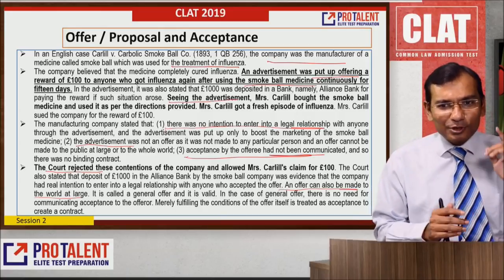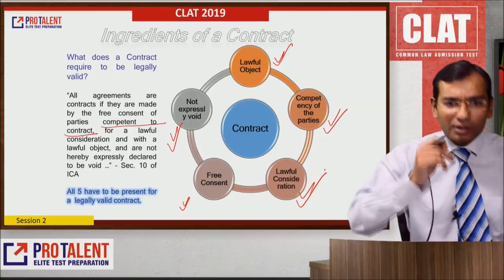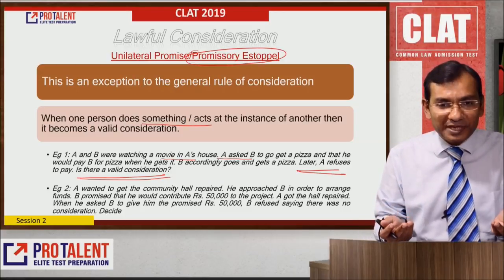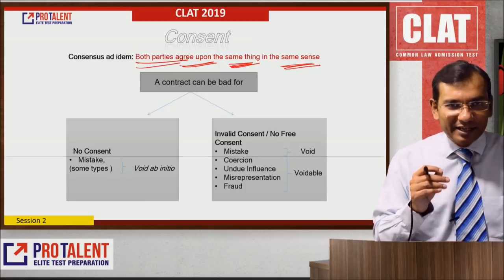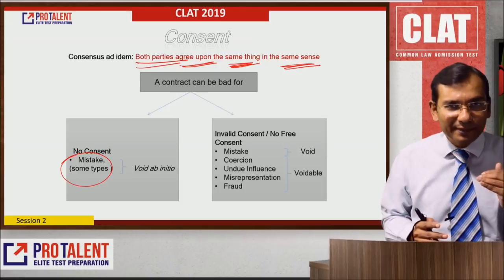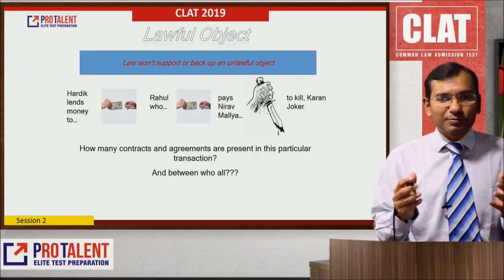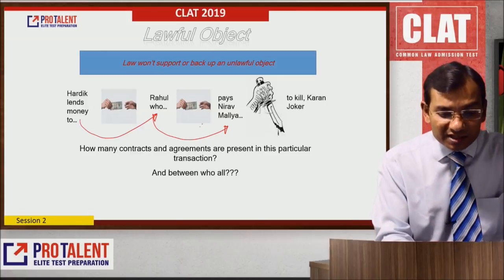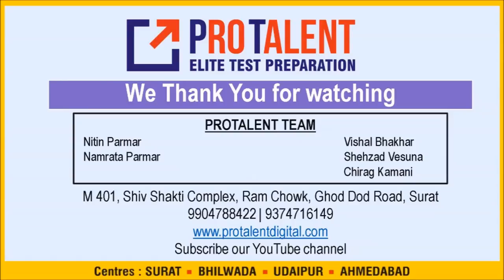Law of Contract for CLAT I Session 2 Ingredients of Agreement I ProTalent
In this video, an introduction to Law of Contract is provided from CLAT exam point of view.